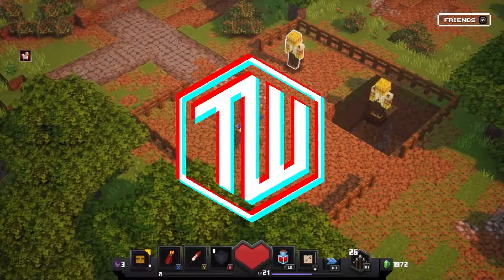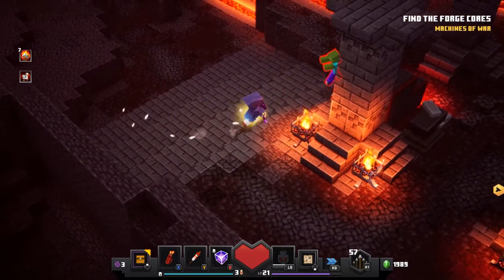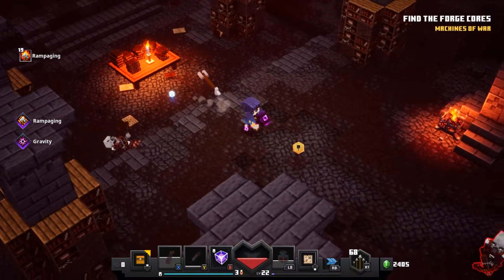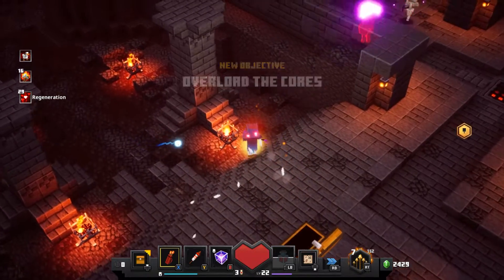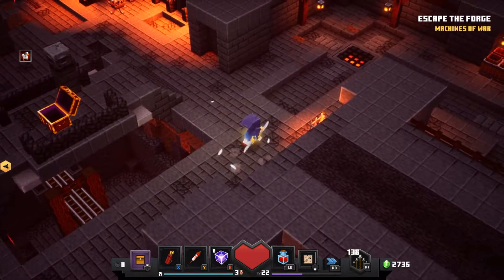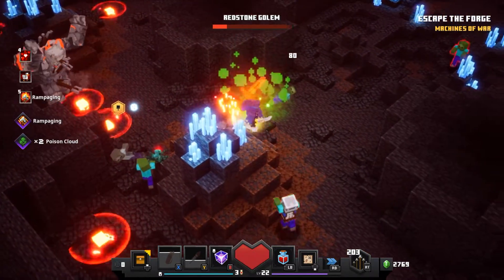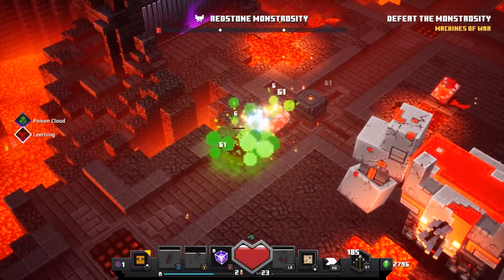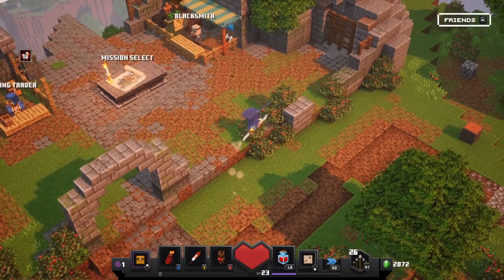Back on Track | Minecraft Dungeons | Episode 8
Unfortunately had some file corruption on some videos I recorded, and I had to replay some levels. Thankfully this is the last level I played in those corrupted files. Everything after this will be blind once again!

Excited to play through Minecraft Dungeons. I have been excited to check this out since it was announced. Mojang is venturing into new horizons with a Minecraft Dungeon crawler.

"Fight your way through an all-new action-adventure game, inspired by classic dungeon crawlers and set in the Minecraft universe! Brave the dungeons alone, or team up with friends! Up to four players can battle together through action-packed, treasure-stuffed, wildly varied levels – all in an epic quest to save the villagers and take down the evil Arch-Illager!" - Game Description

I create a lot of content on multiple platforms! I have a focus on indie games, but I play a diverse range of games. I host two podcasts, stream every weekday on twitch, and create videos here!